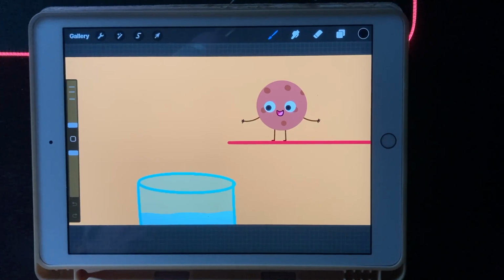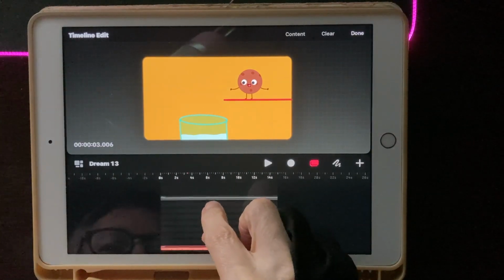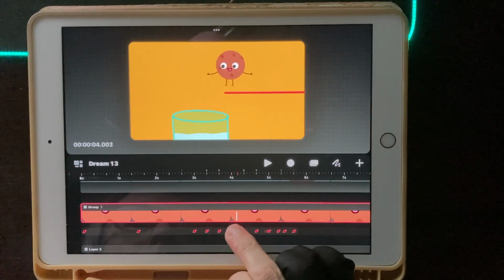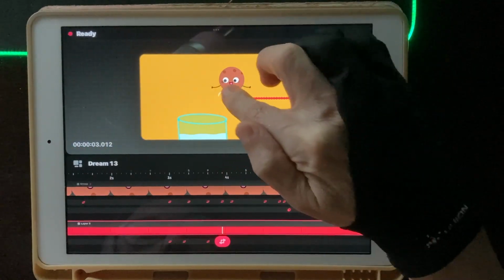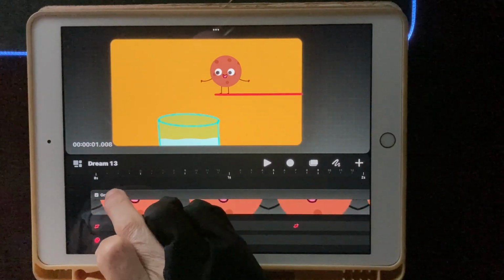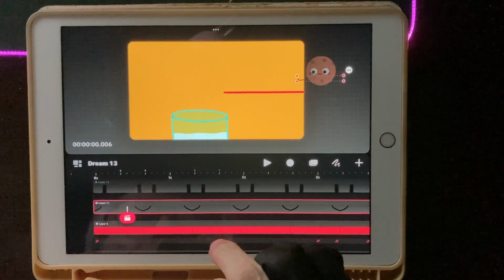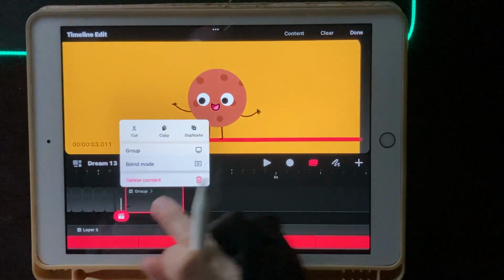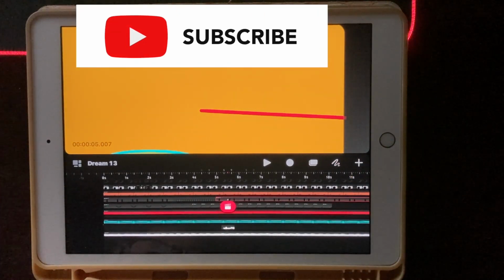The Cookie Olympics: Diving Into Deliciousness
Cookie Olympics   Diving  Event -  Procreate Dreams

Get ready for some sweet fun with our creative tutorial on animating the Cookie Olympics Diving Event in Procreate Dreams! In this step-by-step video, we'll guide you through the process of bringing cookies to life as they dive into a pool of milk or icing with style and flair.

Learn how to design and animate your cookie characters, add splash effects, and create a playful scene that captures the excitement of the Cookie Olympics. This tutorial covers essential animation techniques, including character movement, timing, and adding fun details that make your animation pop.

Perfect for all skill levels, this tutorial is a delightful way to explore animation in Procreate Dreams while having a blast with a whimsical and tasty theme. Grab your iPad and Apple Pencil, and let's animate the Cookie Olympics Diving Event together!